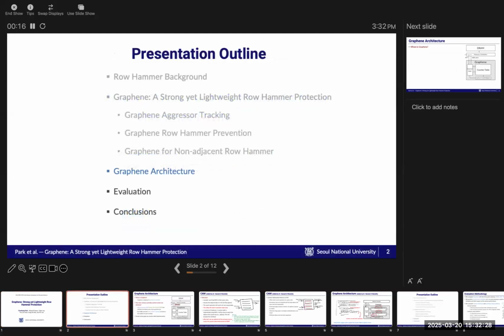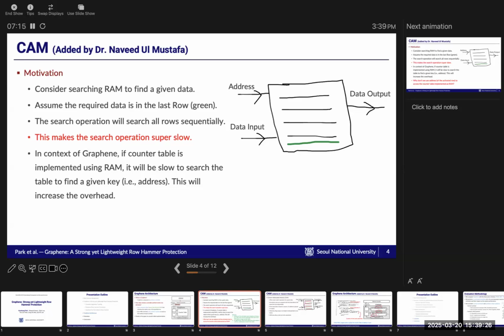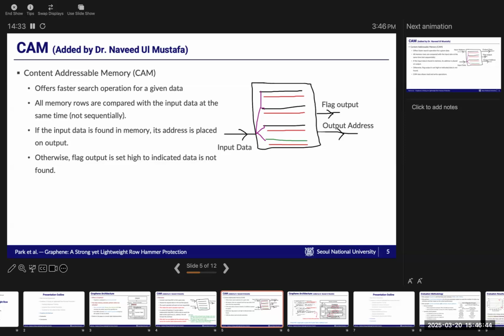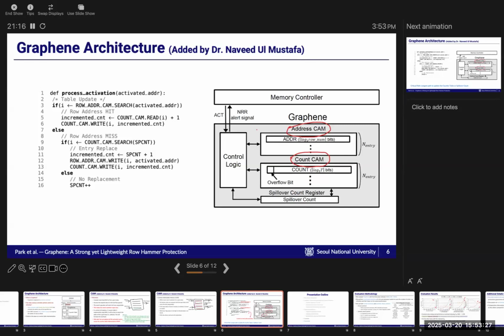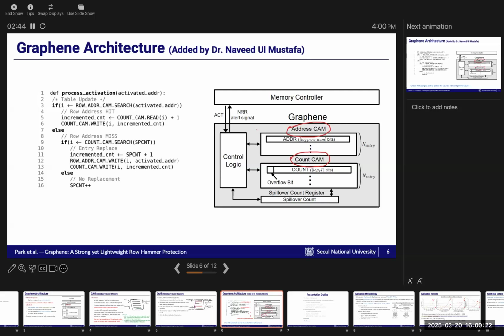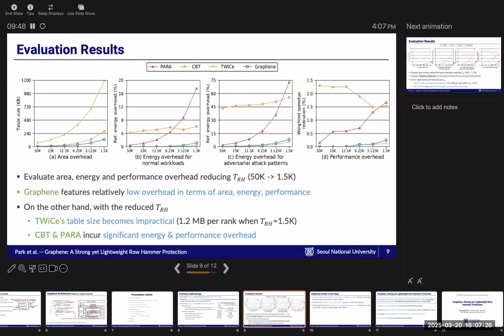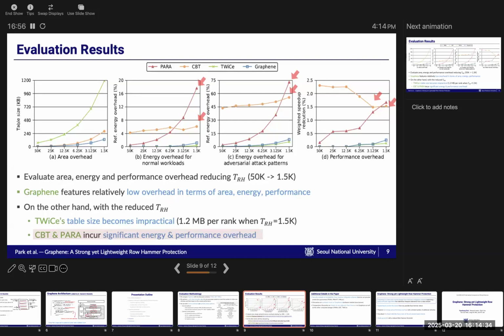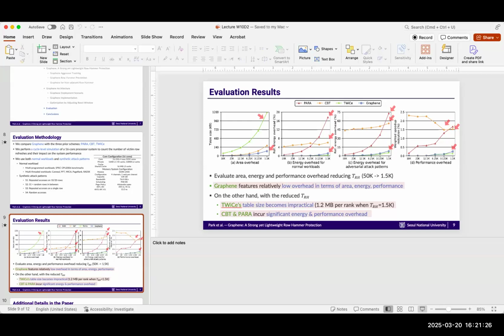Day 2: Graphene: Strong yet Lightweight Row Hammer Protection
CS 479/579: Graphene: Strong yet Lightweight Row Hammer Protection [MICRO'2020]

Credit: This video uses slides that were prepared by Dr. Jae W. Lee (of Seoul National University) and his student for presentation at MICRO 2020.